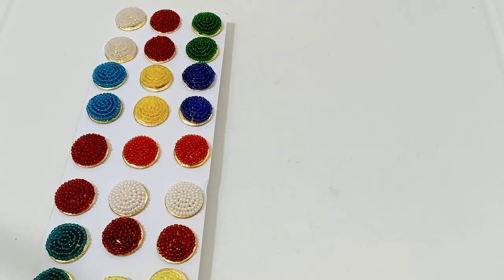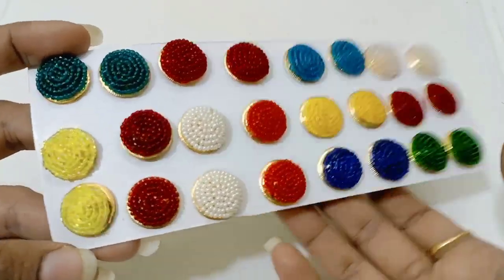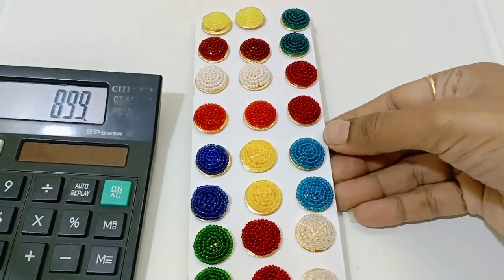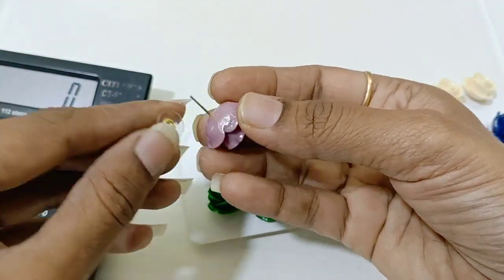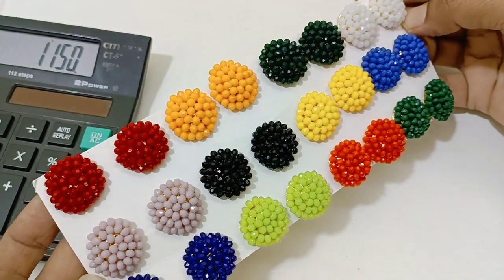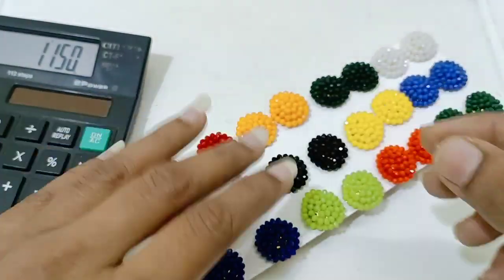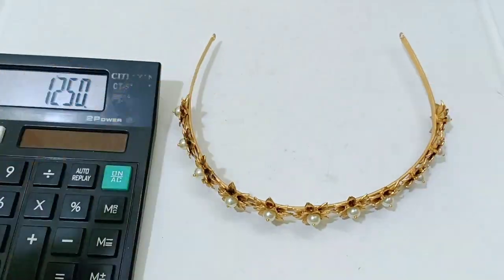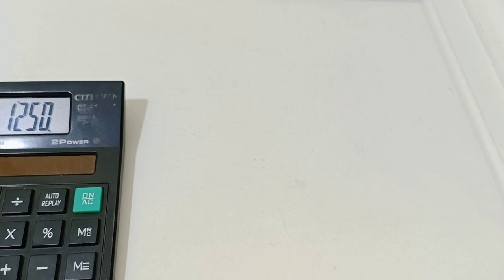Meena kundan studs / wattsup 8754433119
For jewellery below 500 pl follow our second channel

Dear clients🙏

We deal in mostly beads and handmade products, mix of matt, cz, polki, GJ, kemp etc with amazing beads combination 😍

Please Note:

👉 Strictly no COD's
👉 Only account transfer/ Google pay/ phone pe/ paytm is accepted (Not always)

Screenshot of payment done needed once payment done

Note: Products  happens only after payment done if incase of emergency too